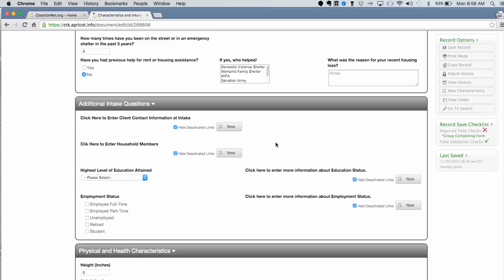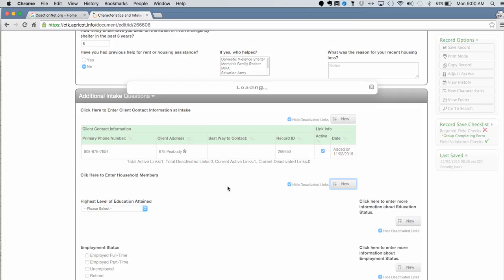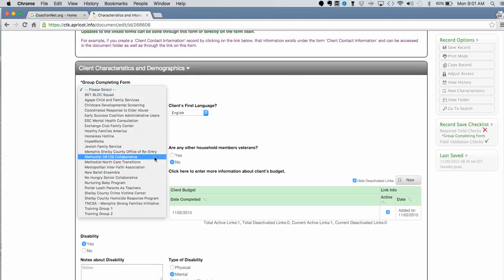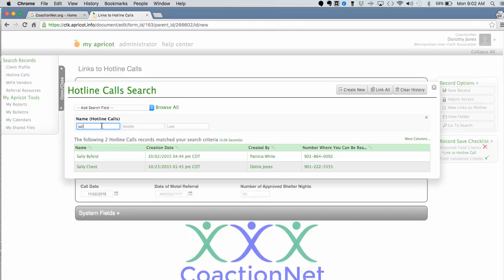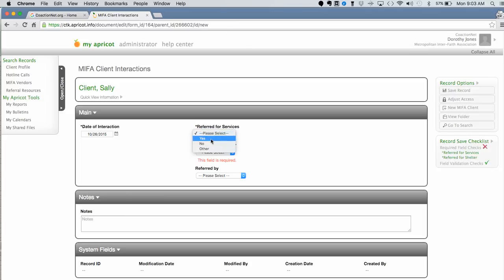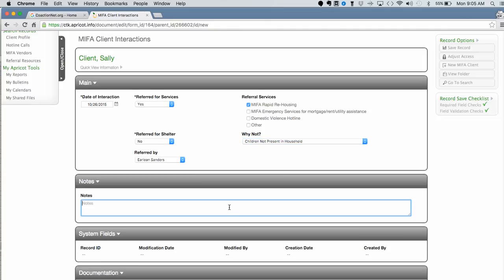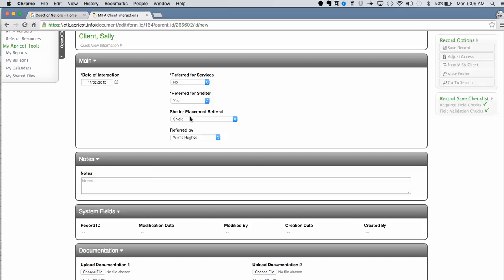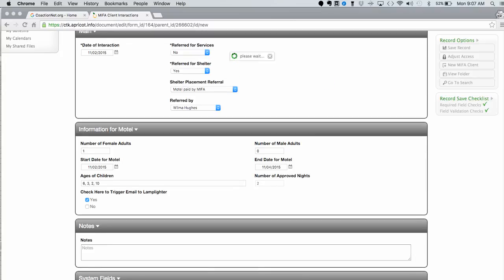MIFA ESP Intake Part Two